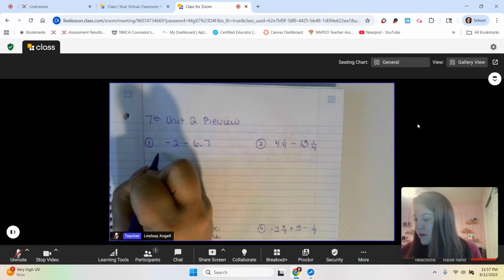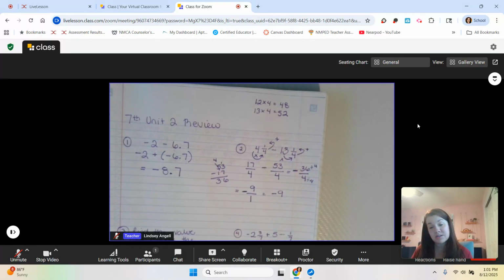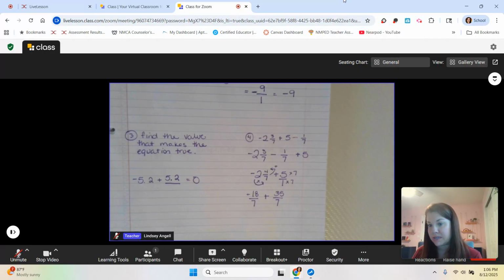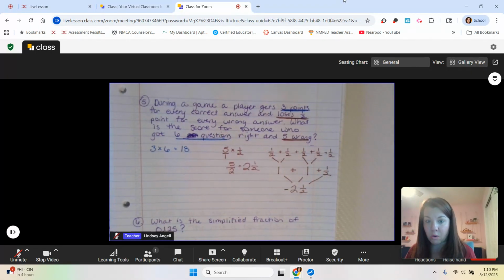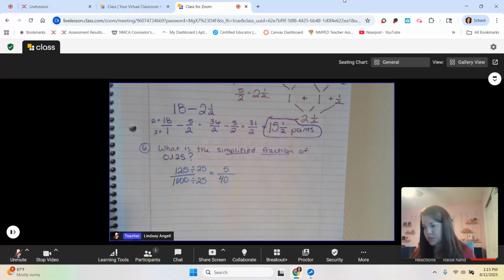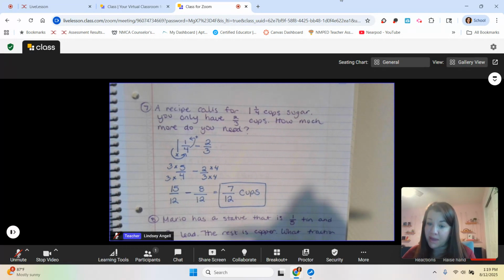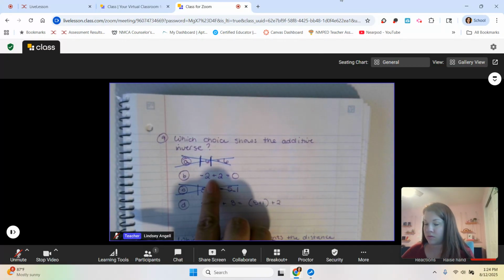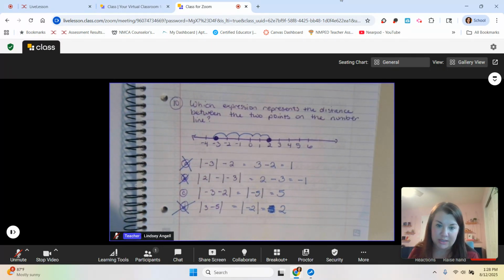7th Math Unit 2 Review: Add and Subtract Rational Numbers